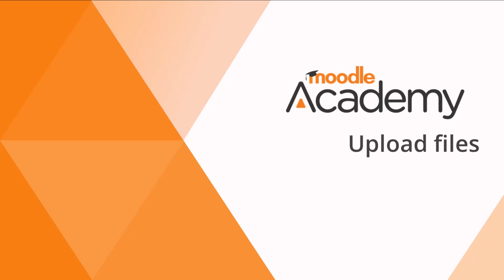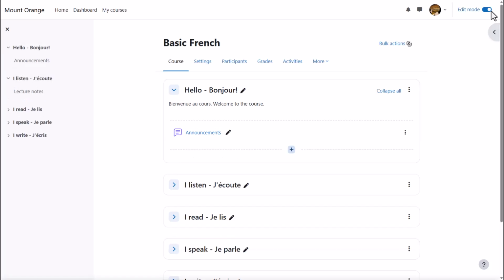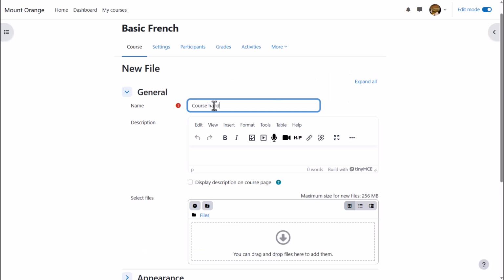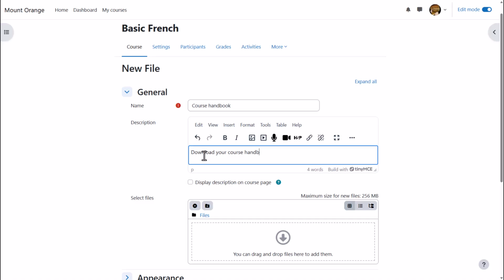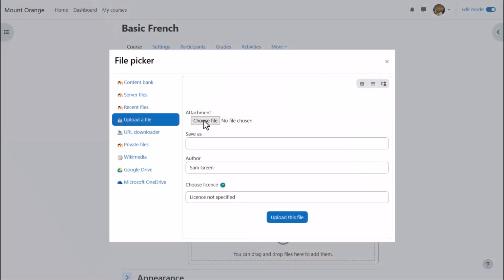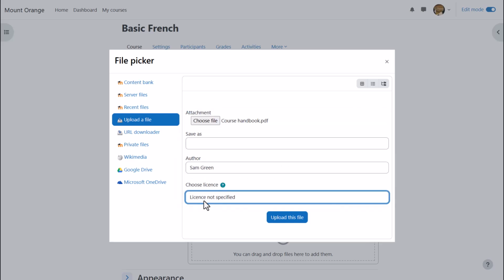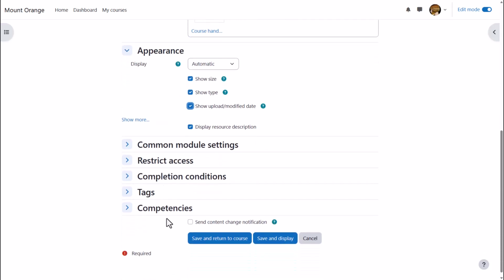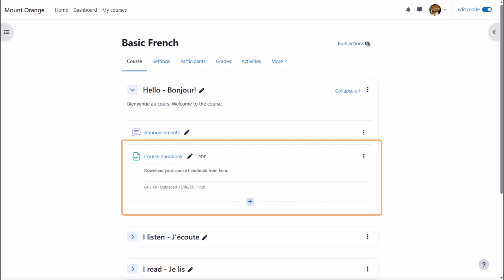Upload files into Moodle